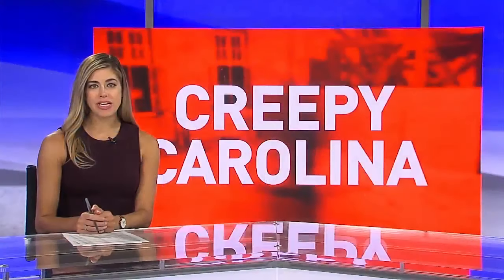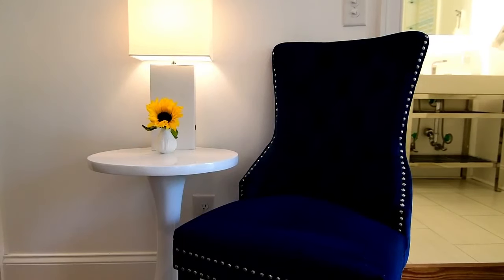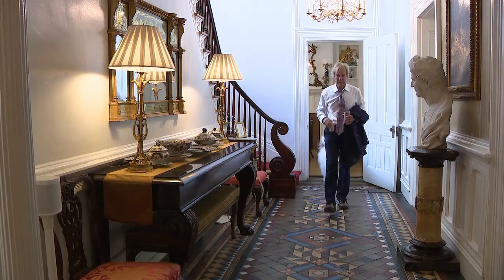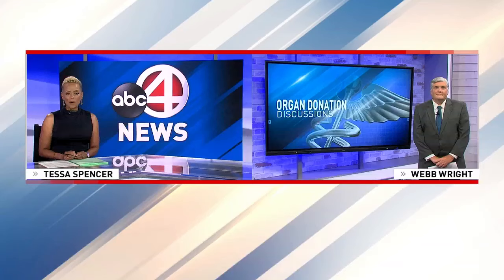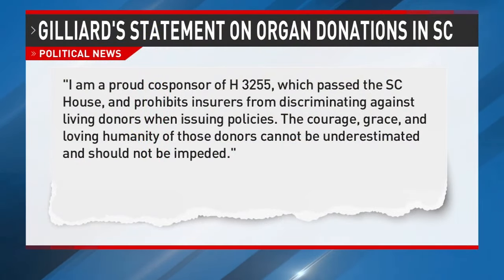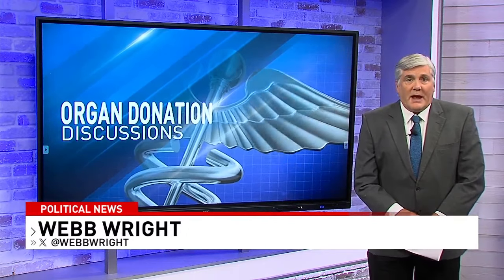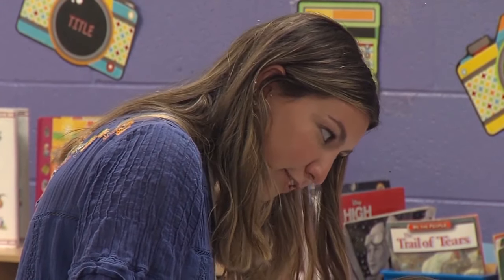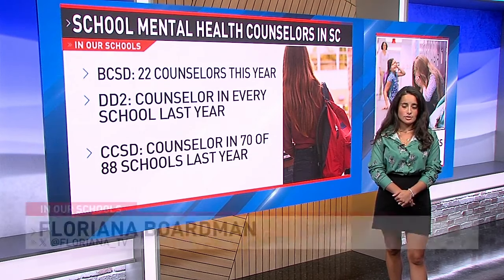Meet the friendly ghosts of Charleston's Historic Inn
20 South Battery is a restored and preserved piece of Charleston history that dates back to the 1800s.

It's main home was built in 1843 as a private residence.

By 1920, the Society for the Preservation of Old Dwellings- which is now known as the Preservation Society of Charleston- was started in the ballroom.

"But in 1950, it became the Pringle Court. So 20 South Battery has always been a private residence. The main house, the carriage house, or the servant's quarters, became the Pringle Inn. And they, the Pringle family, did that to raise money to help pay for the preservation of some of the old mansions," said Dr. Jack Schaeffer, owner of the property.

"And then in the seventies, they turned it into a historic inn. It became the Battery Carriag e House Inn and there were 11 rooms in the old servants quarters. And it was a unique because they always had a single family here. The guests were only allowed into the gardens and to a separate living room that is connected to the carriage house, but never in the main property," he continued.

Dr. Jack Schaeffer bought the inn in 2018.

"When I bought the property, it took three and a half years to have it redone. And I decided that I wanted people to experience what it's like to walk in a house like this, so we just called the whole property 20 South Battery," he said.

While it remains the primary residence to Dr. Schaeffer, he shares the home with two friendly ghosts.

White Point Garden across the street was used as fortification during the Civil War, so it's believed the carriage house could have been a makeshift hospital for wounded soldiers.

The ghost in room eight is believed to be a confederate soldier.

"He was probably a wounded soldier because people had felt his gray jacket. He has a torso. There's no head, no arms," said Dr. Schaeffer. "People have described this grey coarse jacket as you've seen all the pictures of Confederates, they all, you know, had these grey coarse jackets."

Dr. Schaeffer recalled his own unexplained experience while the property was being restored.

It was 6:30 p.m. and he was alone.

"And I hear boom and boom, two booms. And it was like a crack, like something fell out of the ceiling. It hit the floor hard. I say, 'oh my gosh, what fell?' I thought maybe the feeling ceiling fell in because I thought each floor was gutted out. I walk upstairs and on that floor, there's nothing, there's nothing on the floor, you know, the rafters and the floor and that's it," he said.

He called a woman he worked with and told her about the strange sound.

"And she said, ‘did it sound like boom, boom.’ I said, yeah, that's it. Yeah that’s it. She said, 'oh, that's the ghost in eight. That's what he does,'" he explained.

The ghost in room 10 is described as a child.

"And he came home and he disappeared for a week and then 'fell out of the third floor window,'" Dr. Schaeffer explained.

Some think it's not a child- instead they believe it's former owner Richard Lathers, who purchased the property back in 1870.

"He only really comes out mainly for women. He likes to lay in bed with you. He likes to touch your hair," said Dr. Schaeffer.

"Many people order an extra glass of wine and put flowers up for him. He really shows up a lot, but mainly, like I said, for women. He's very gentle and if you feel scared, he'll run. And he's truly outlined a man in a tuxedo or a nice suit and he's called the gentleman ghost," Dr. Schaeffer said.

Plus, State Senate candidates discuss tackling organ donation challenges at We Share Hope SC roundtable, and Lowcountry schools introduce EVERFI: A new mental health education resource for students

0:00 Charleston's historic inn offers more than just a stay: Meet the friendly ghosts of 20 South Battery
3:02 State Senate candidates discuss tackling organ donation challenges at We Share Hope SC roundtable
5:23 Lowcountry schools introduce EVERFI: A new mental health education resource for students